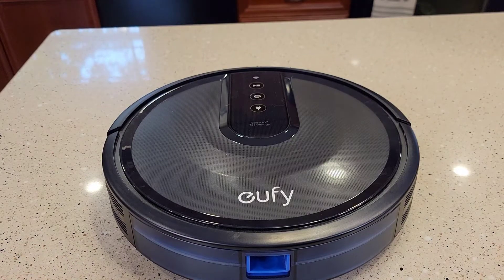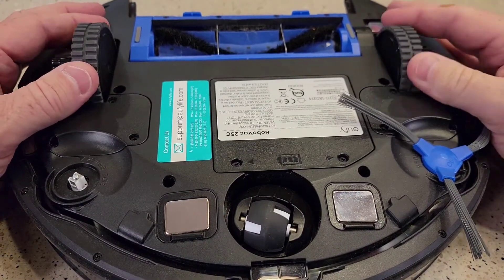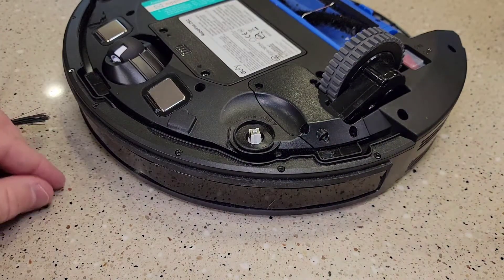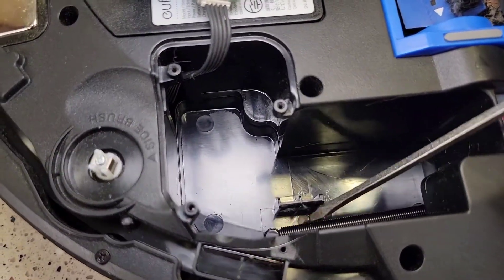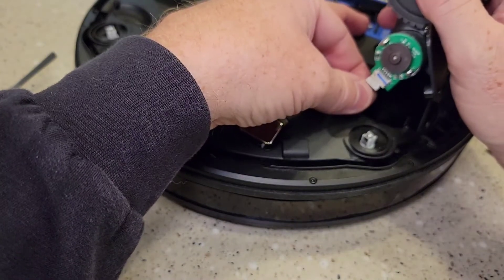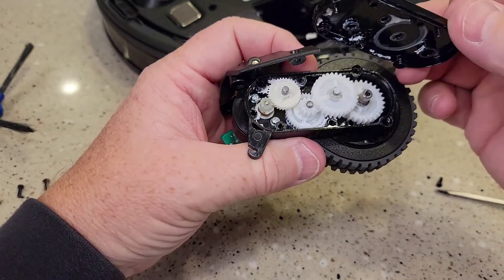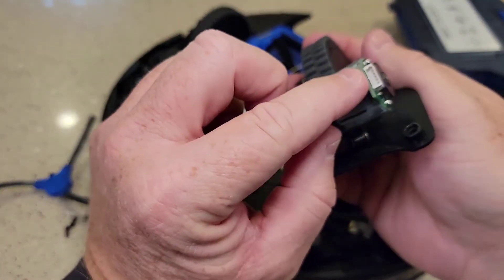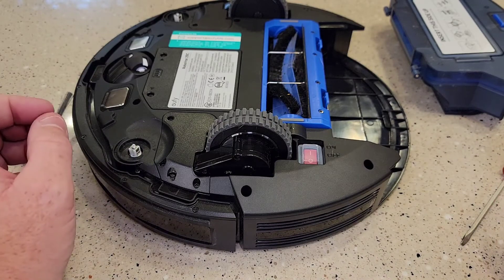HOW TO FIX DRIVE WHEEL Anker EUFY RoboVac 25C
HOW TO FIX EUFY ROBOT VACUUM drive wheel not working. how to remove and fix or replace drive wheel.     Shark IQ Self Empty Robot Vacuum RV101AE AMAZON'S #1 BEST SELLING ROBOTIC VACUUMS
Right Wheel for eufy RoboVac 11S, 11S PlUS, 11S MAX, 12, 15C, 15C MAX, 15T, 25C, 30, 30C, 30C MAX, 35C, G10 Hybrid, G30, G30 Edge
Left Wheel for eufy RoboVac 11S, 11S PlUS, 11S MAX, 12, 15C, 15C MAX, 15T, 25C, 30, 30C, 30C MAX, 35C, G10 Hybrid, G30, G30 Edge